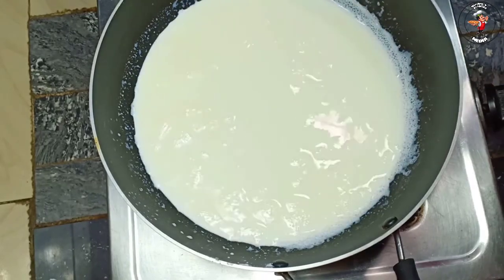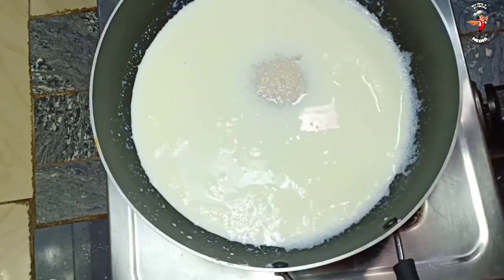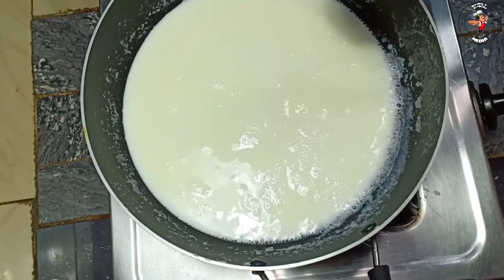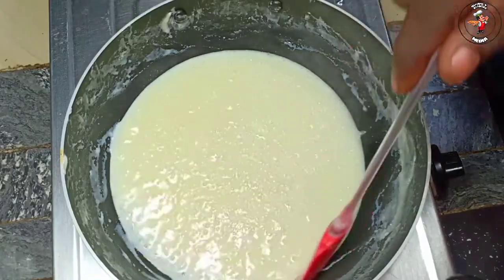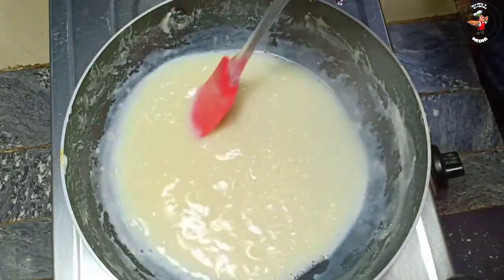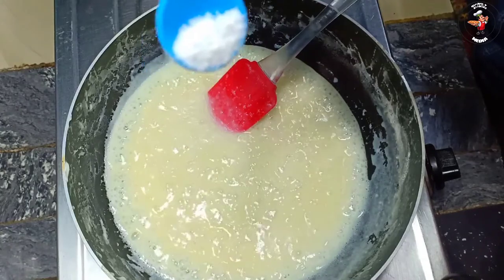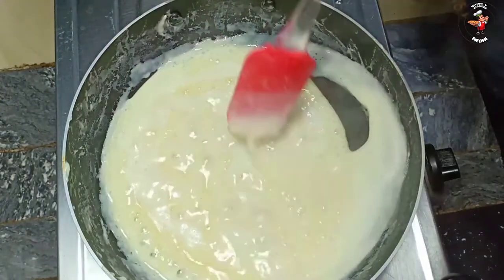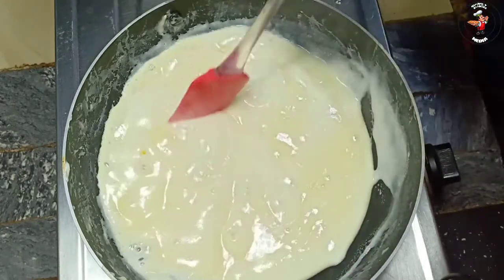How To Make Milkmaid At Home // Condensed Milk Recipe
How To Make Milkmaid At Home //  Milkmaid Recipes Malayalam // Condensed Milk Recipe

condensed milk recipe
condendes milk
milkmaid recipes malayalam

Totalmedia kitchen

About Me:Total Media is a YouTube Channel, where you will find cookery and related videos in Malayalam; Uploads are on Monday, Wednesday, And Friday.xr

Awesome Kitchen Tips and Tricks || Kitchen Hacks

ARJ
Arj

Total media,Totalmedia,
Total Media!!